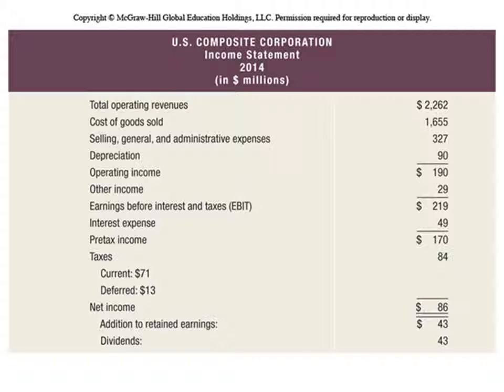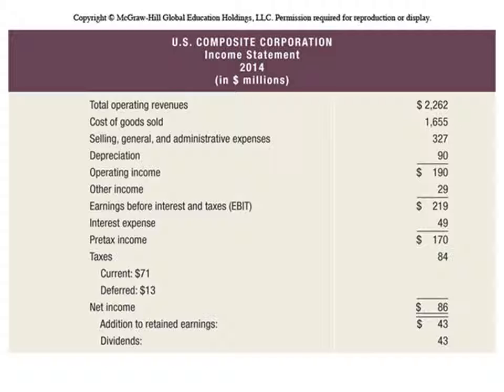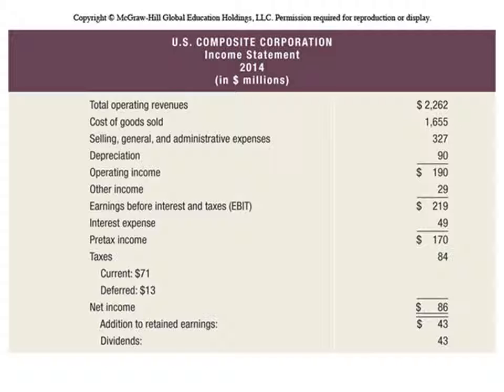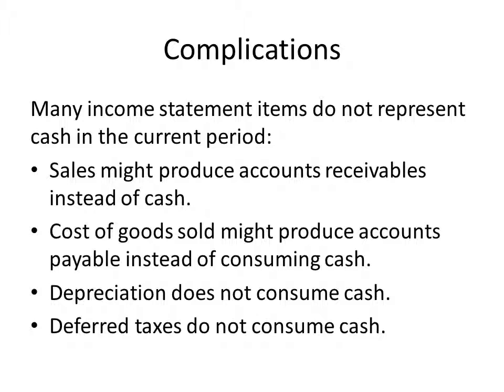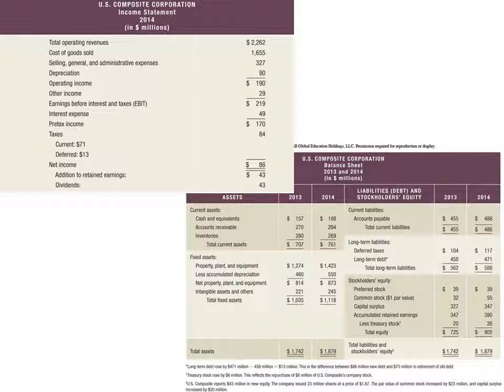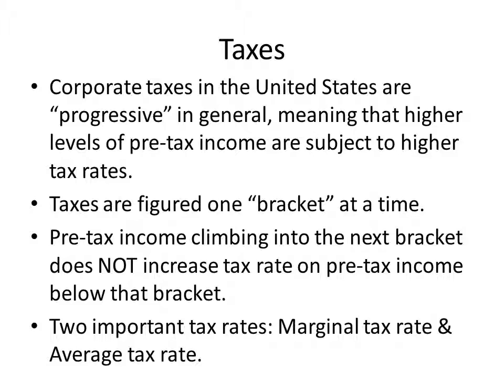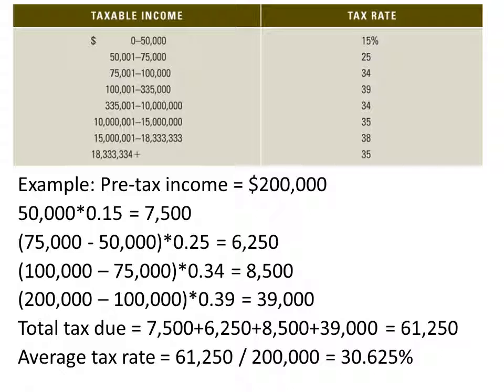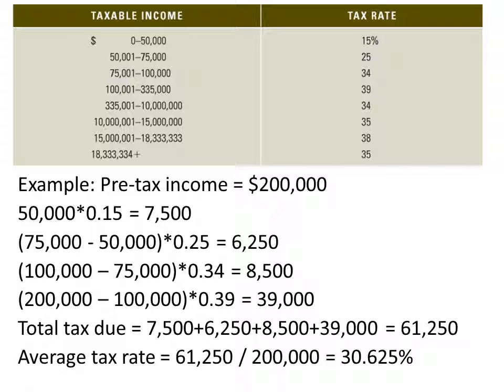The Income Statement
An explanation of the Income Statement from accounting